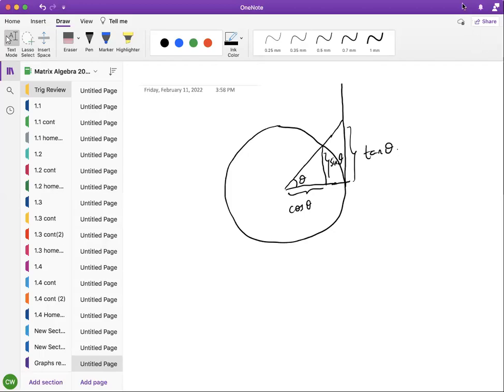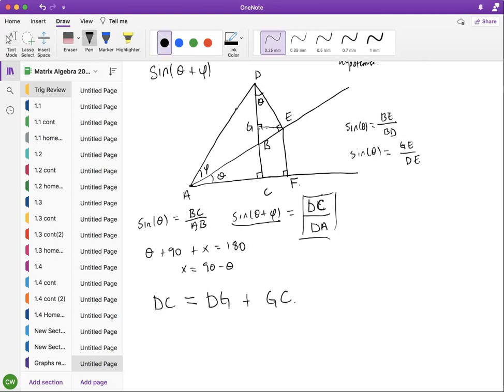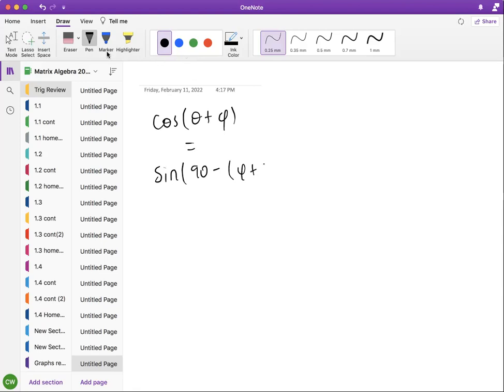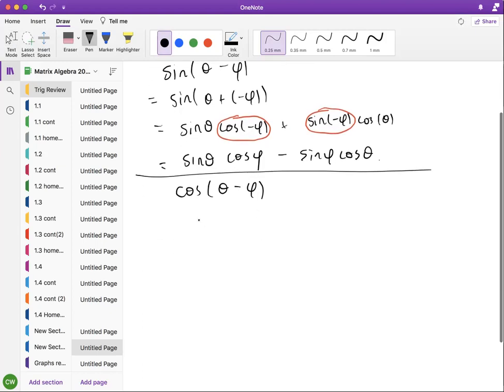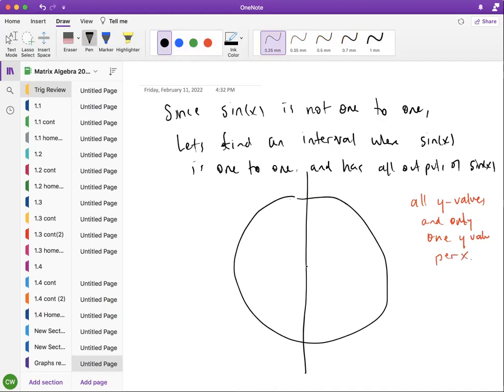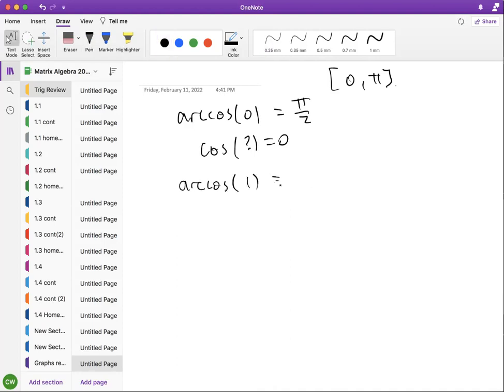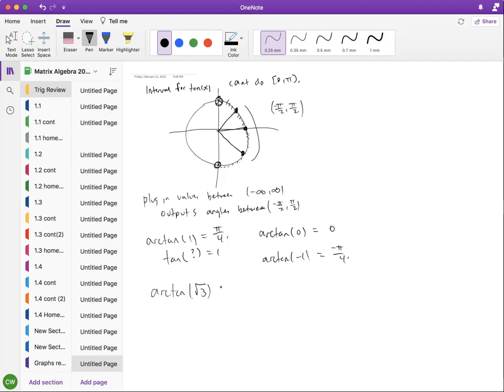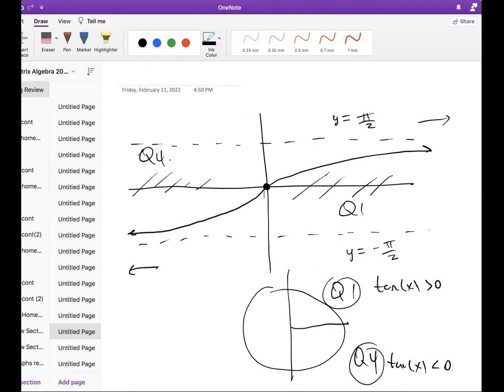Trigonometry Fundamentals Review (2)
Visualizing Secant, the sum angle formula for sine proof, double angle, Inverse trig functions